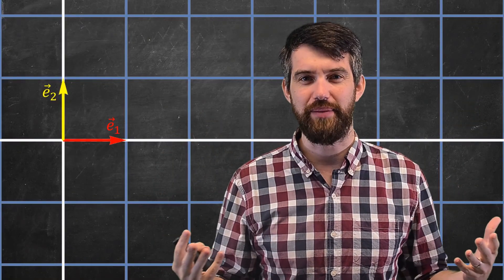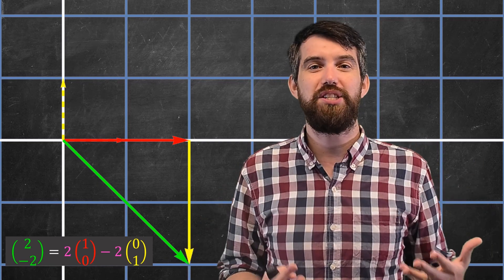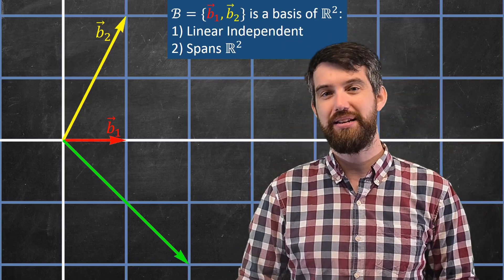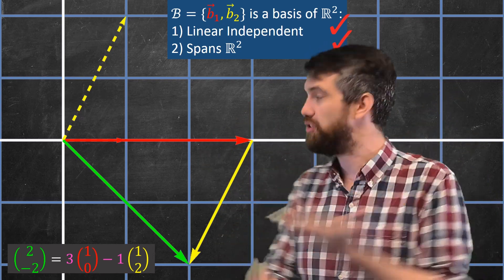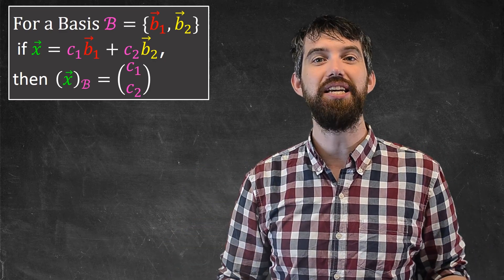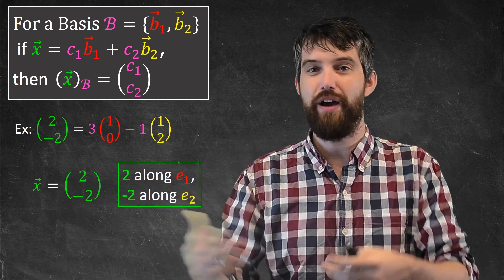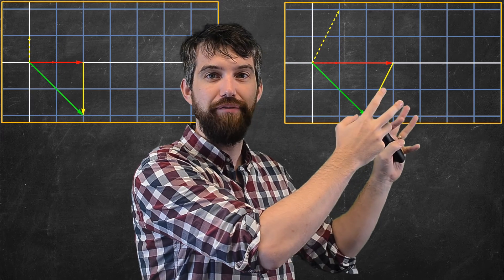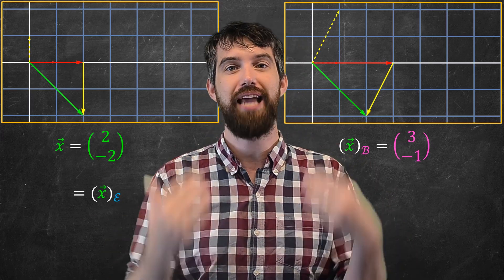Coordinate Systems From Non-Standard Bases | Definitions + Visualization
We've all used the standard coordinate system where (x,y) means x to the right and y up. However, for any subspace and a basis of that subspace, we can define a coordinate system. The same vector can thus be written in multiple coordinate systems. We describe what exactly we mean by this, introduce some new notation for it (since now we have to keep track of multiple coordinate systems), and visualize it geometrically.

Now it's your turn:
1) Summarize the big idea of this video in your own words
2) Write down anything you are unsure about to think about later
3) What questions for the future do you have? Where are we going with this content?
4) Can you come up with your own sample test problem on this material? Solve it!